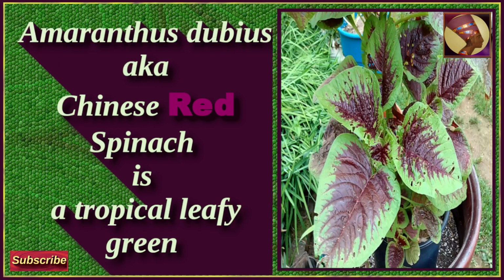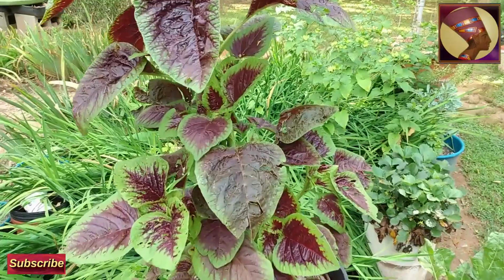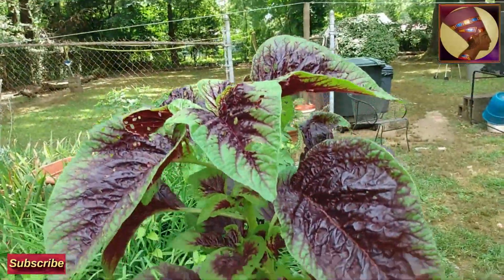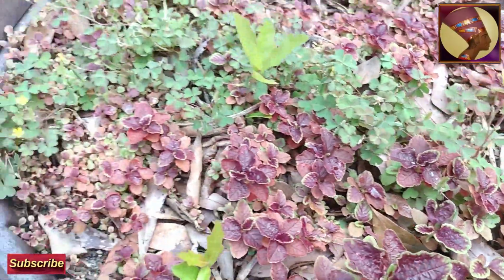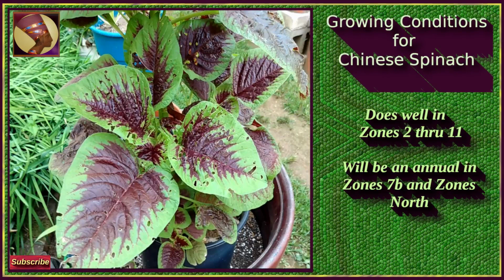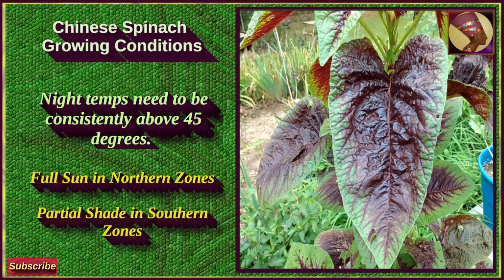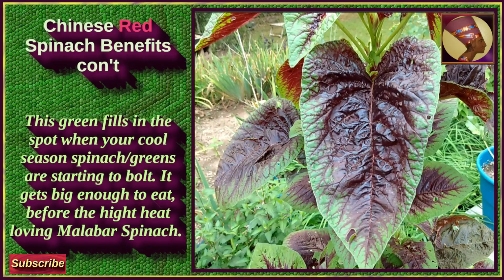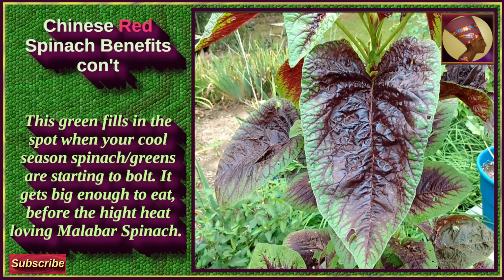In The Garden - Chinese Red/Multicolored Spinach and seeds.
Hey y'all! In this video I talk about another warm season green that I have been growing in containers. It is called Chinese Red/Multicolored Spinach to include showing the seeds.